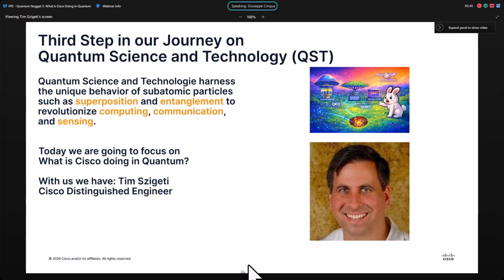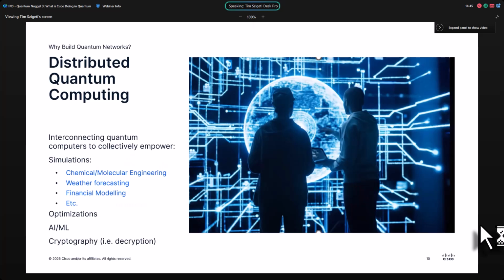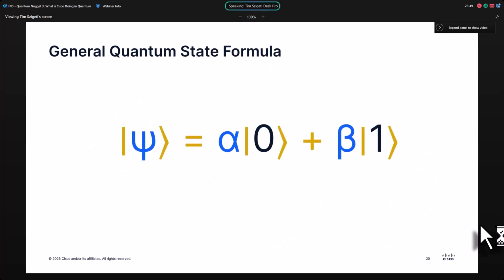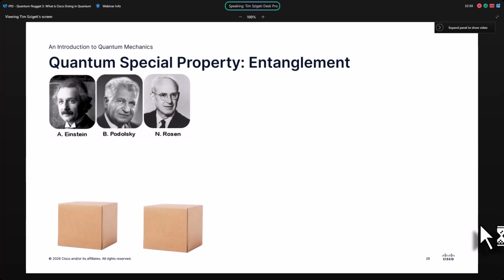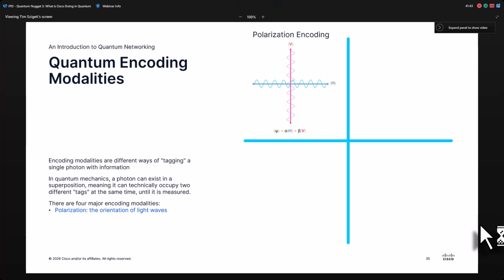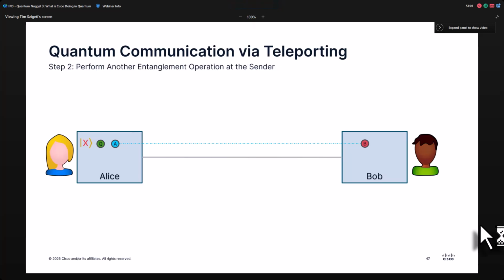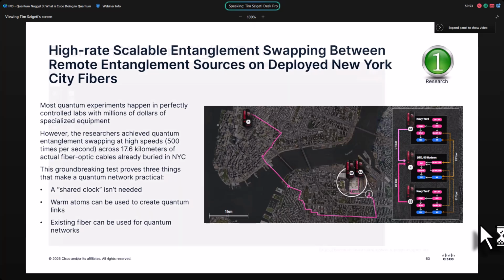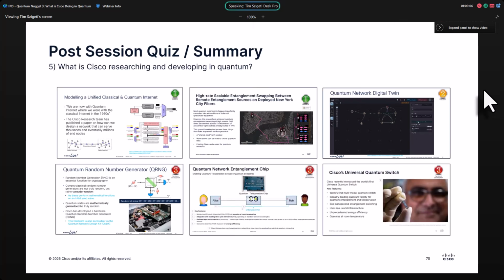quantum networking infrastructure.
quantum-resistant security and the development of next-generation quantum networking infrastructure.